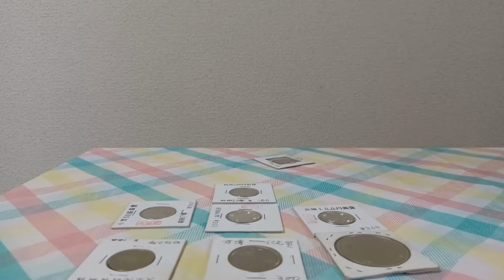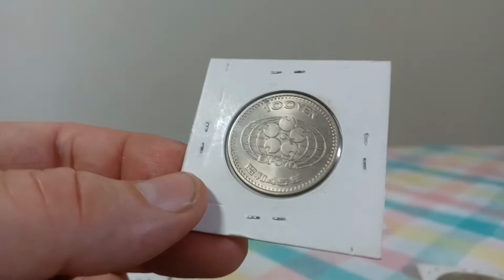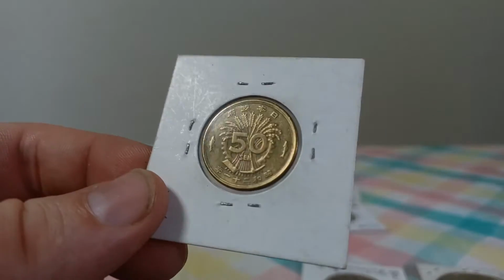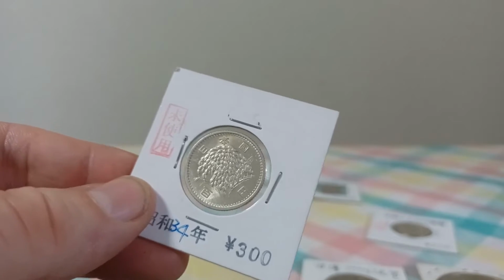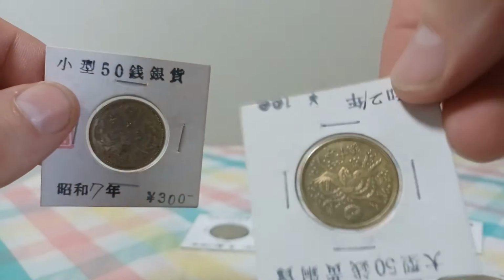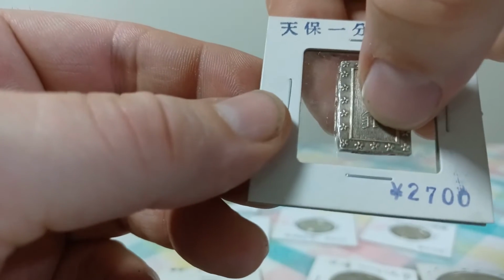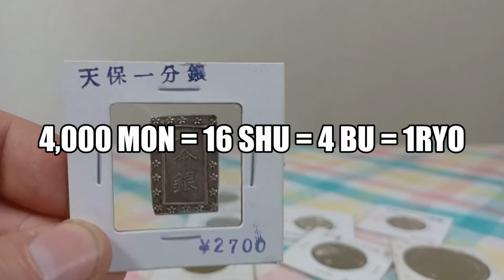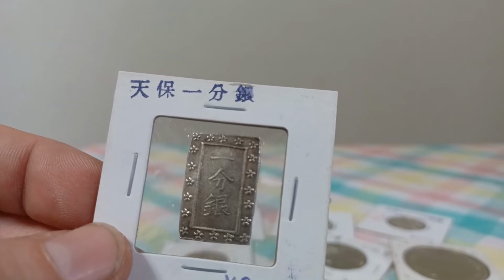New Coins 10/10 Antiques Market!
Once a month there is an antique market in Moka. I have bought art and coins before but on October 10th I just bought coins. I got a mix of base metal collectibles, junk silver, and a Takugarawa silver car coin.

00:28 1981 UK wedding commemorative 25 pence
The only none Japanese coin I got today. 26.7 million of these coins were made for the wedding

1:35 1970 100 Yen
A circulating commemorative for the Osaka World Fair. 40 million were produced

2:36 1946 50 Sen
Post-war reintroduction of the 50 Sen coin. worth half a yen the denominations would soon be discontinued. The 1947 coins of this design were not released into circulation. 268.1 million coins produced

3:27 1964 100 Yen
60% circulating commemorative coin. Released for the Olympics 80 million coins were produced

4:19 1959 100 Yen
60% circulation commemorative coin. This design would continue until 1966 when Japan stopped producing circulating silver coins.

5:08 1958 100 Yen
The oldest of the 60% 100 yen coins. All three coins are some of the most common junk silver coins from Japan.

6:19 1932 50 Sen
Another common Japanese junk silver coin. At 72% purity and a little heavier than the silver 100 yen coins. This design had a total mintage of about 250.7 million coins.

8:12 Tempo Era Ichibugin / Bu Gin
Minted between 1830 to 1854. These silver coins are worth 1/4 of a Ryo. These coins are 98.86% silver and 78.9 million were minted. Later coins suffered from debasement

00:00 Intro
00:28 1981 UK Wedding Commemorative 25 Pence
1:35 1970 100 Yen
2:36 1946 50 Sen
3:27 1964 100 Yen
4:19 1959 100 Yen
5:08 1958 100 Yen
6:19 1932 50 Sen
8:12 Tempo Era Ichibugin